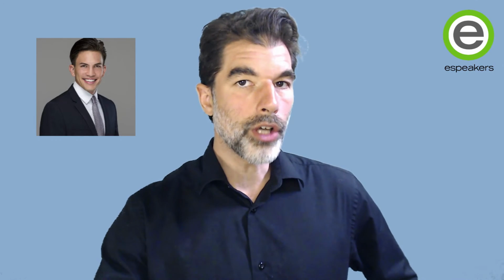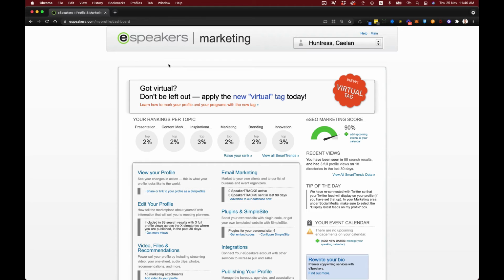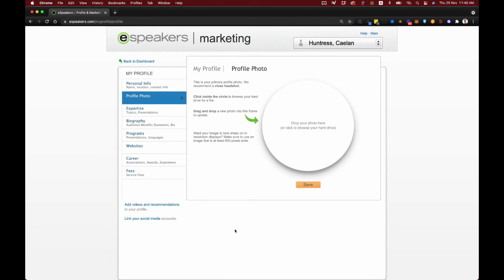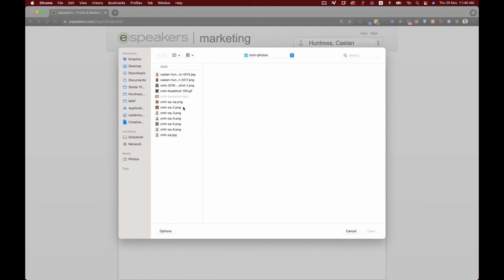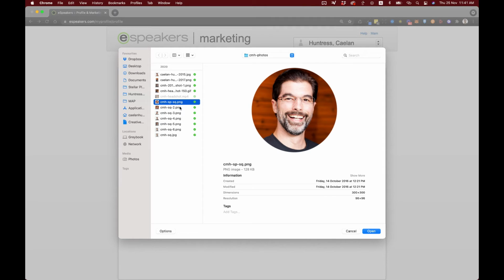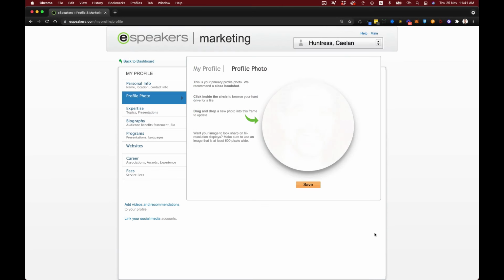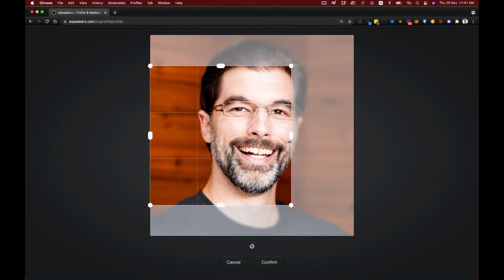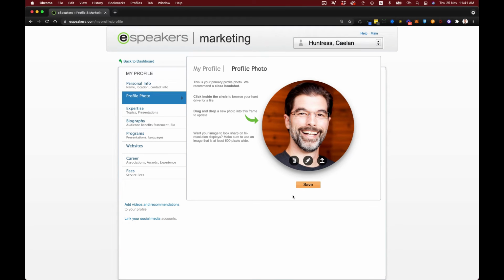Upload a Profile Photo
Here's how to upload a profile photo to your eSpeakers profile. Follow along this walkthrough tutorial to learn about how to grow and manage your speaking business